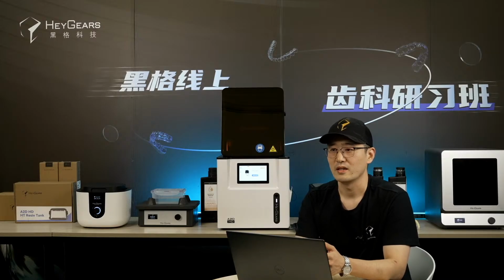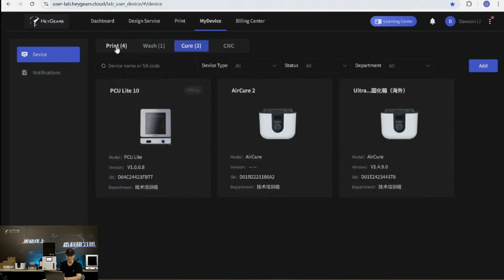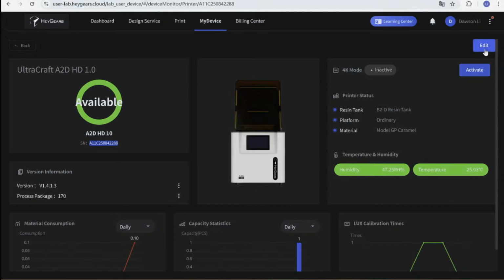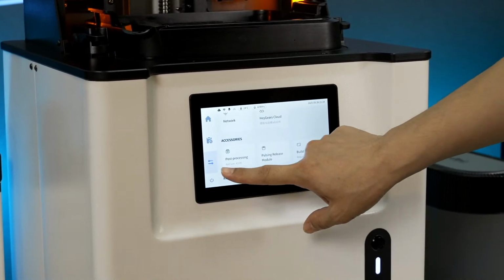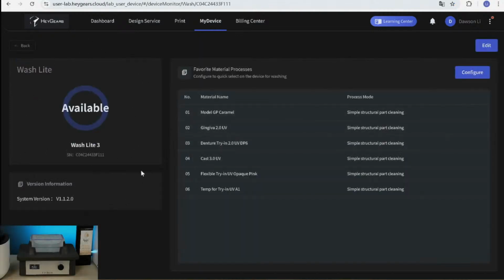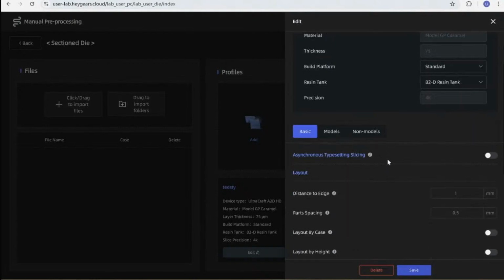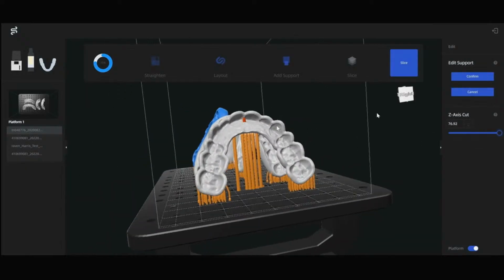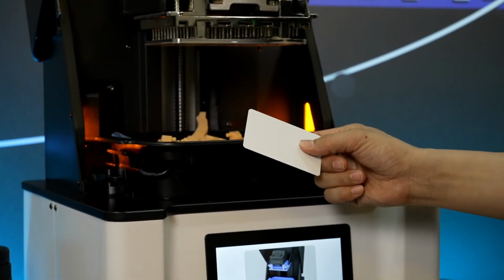Step by Step Walk You Through Heygears Cloud Configuration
Welcome to join in our live streaming again! After overview of our A2D HD series hardware, this time we will talk about our software--HeyGears Cloud. You will see:
- Register your & your clients HeyGears Cloud account
- Bind your devices and configure your favorite material processes
- Configure your parameter before printing
- Finish your printing with HeyGears Cloud